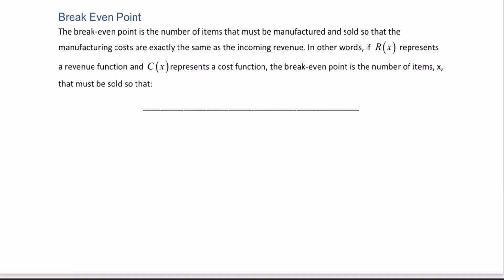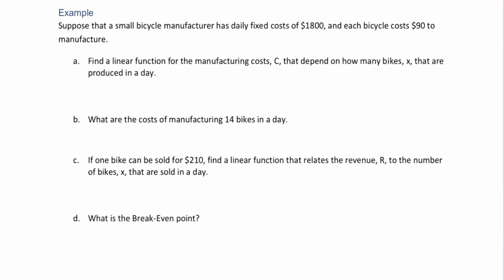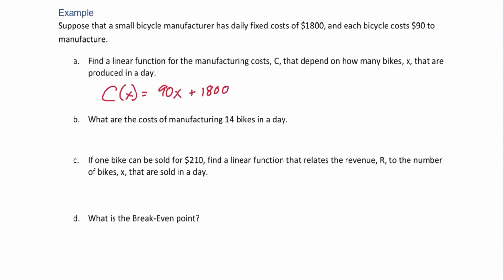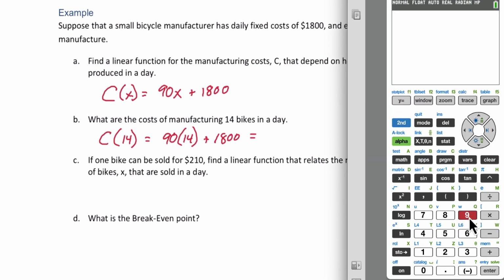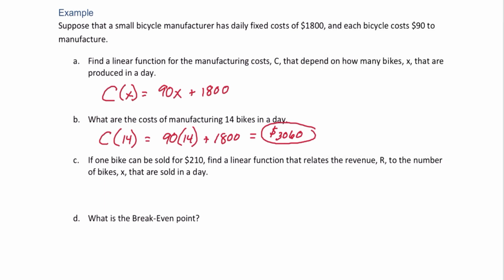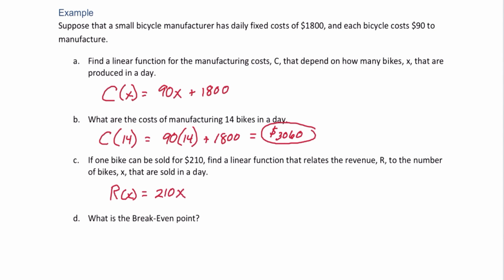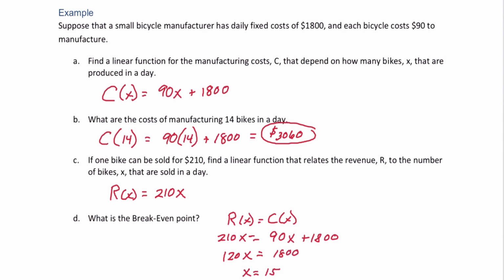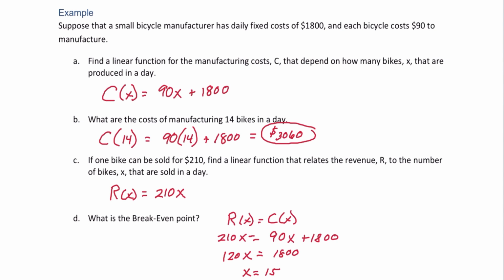Break Even Point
Suppose that a small bicycle manufacturer has daily fixed costs of $1800, and each bicycle costs $90 to manufacture.  What is the break even point?
Precalculus Algebra